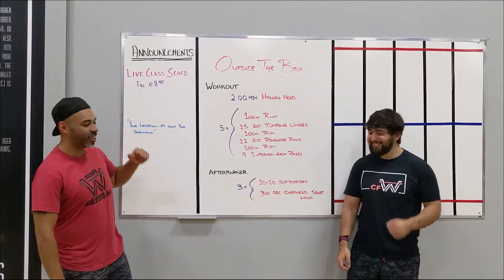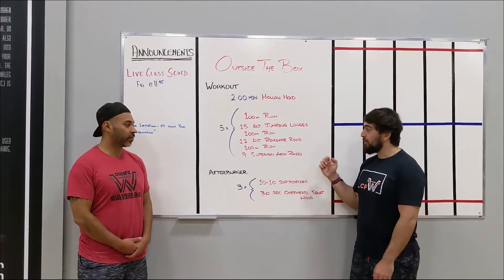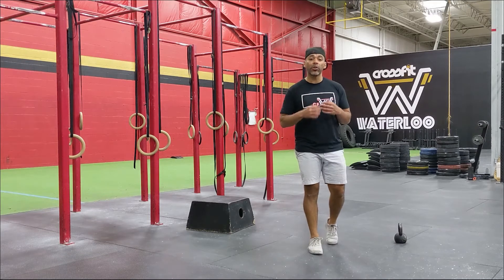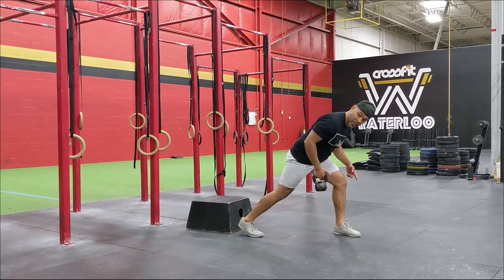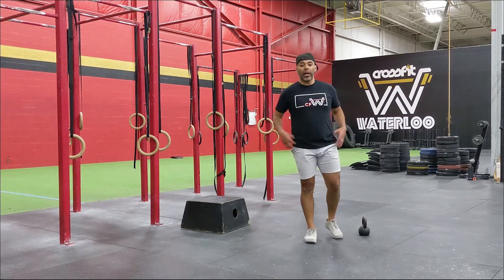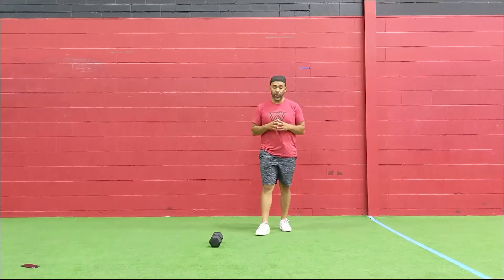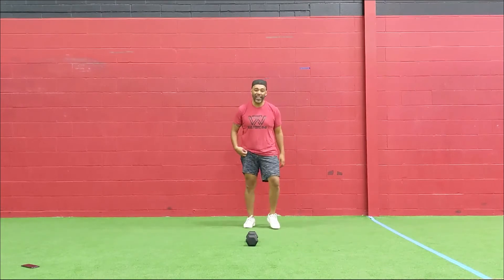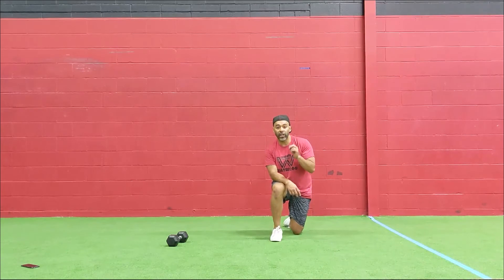OUTSIDE THE BOX // FRIDAY 7.3.2020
AMRAP 6
30 Double Unders / 60 Single Skips
5+5 Single Arm Row
5+5 Bulgarian Squats

2:00 min Hollow Hold Buy-in

5 Rounds
100m Run
15 Alternating Jumping Lunges
100m Run
12 Alternating Renegade Rows
100m Run
9 Superman Arch Raises

3 Rounds
10+10 Scap Rotators
30 sec Overhead Squat Hold